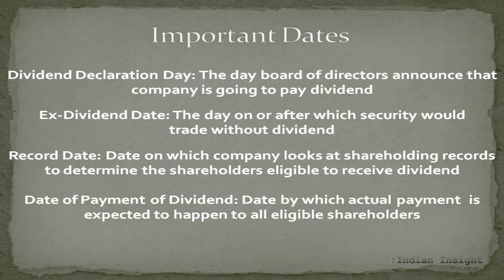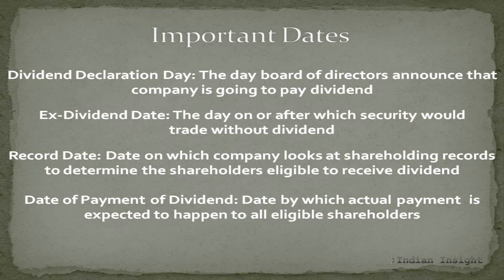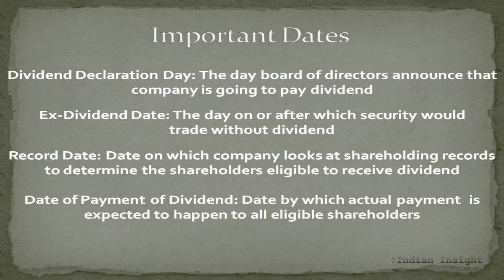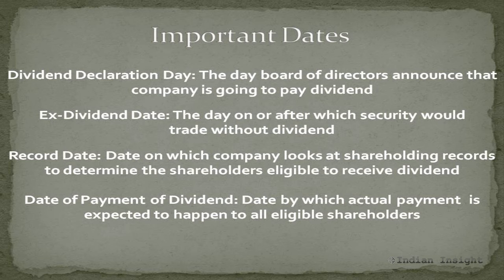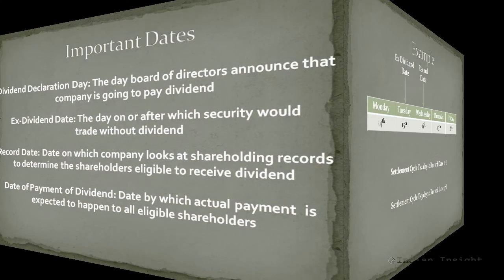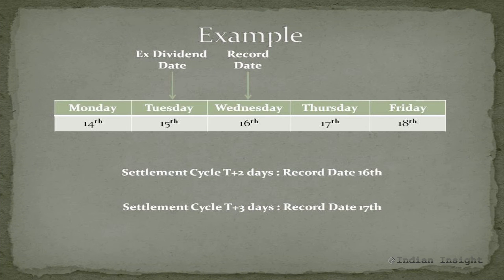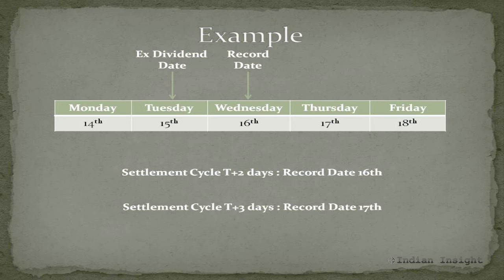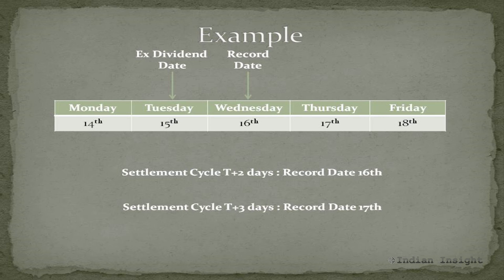Lecture 22 Important dates associated with dividends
Dividend Dates, Record Date, Ex-dividend Date Explained. Learn if you are eligible to receive dividend.

I am not a financial advisor. Nothing in this video constitutes investment advice, financial advice, trading advice, or any recommendation to buy or sell securities. Always do your own research and consult a licensed professional.”